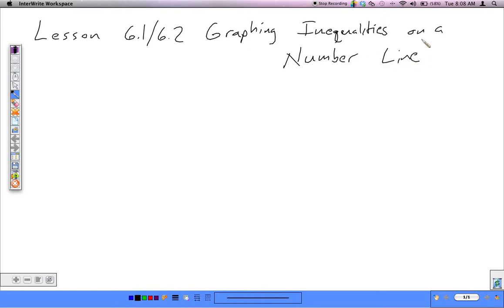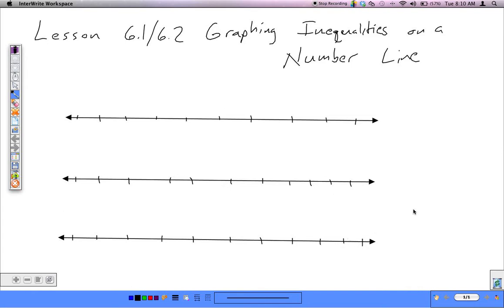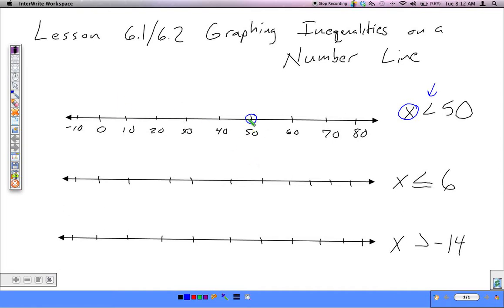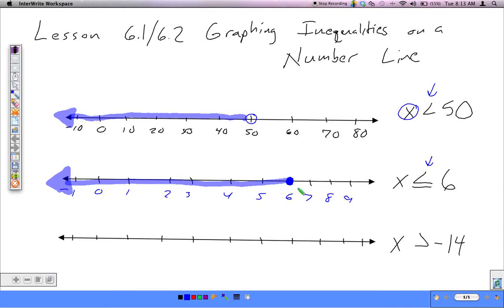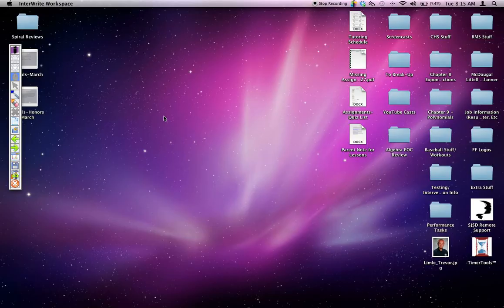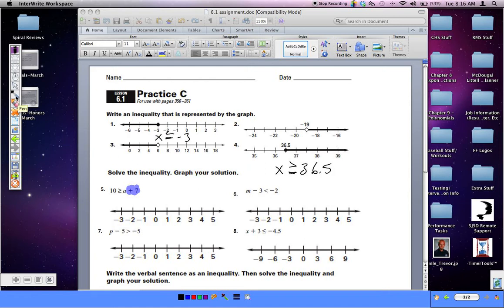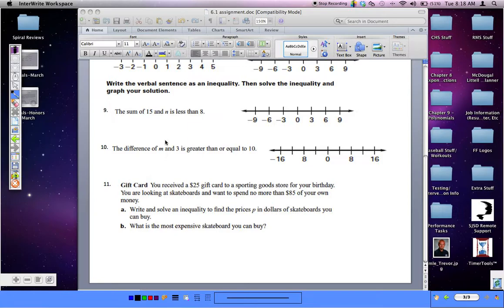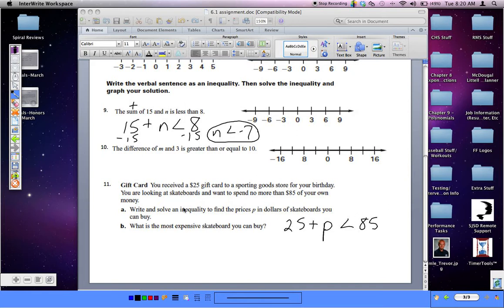Indianalgebra: Lesson 6.1 Screencast.m4v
This lesson covers lesson 6.1 on Graphing Inequalities on a number line.